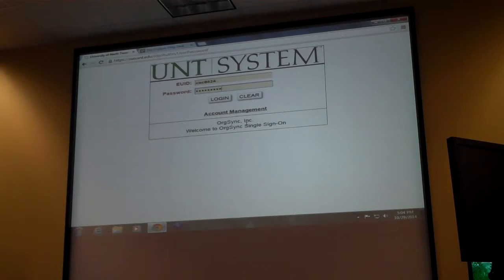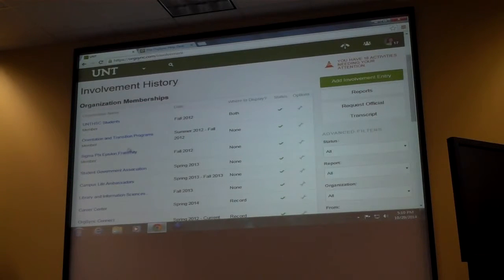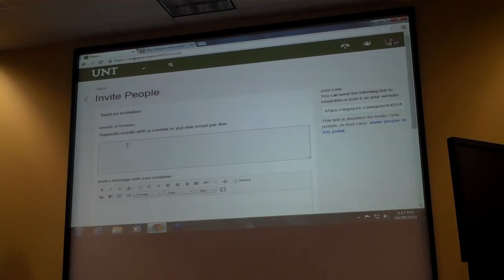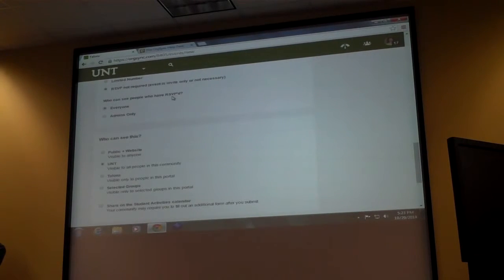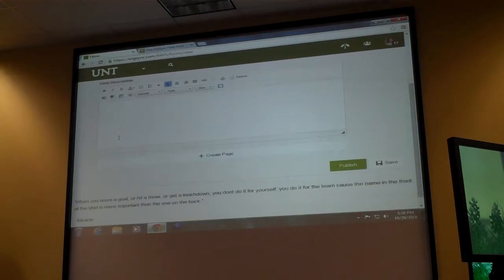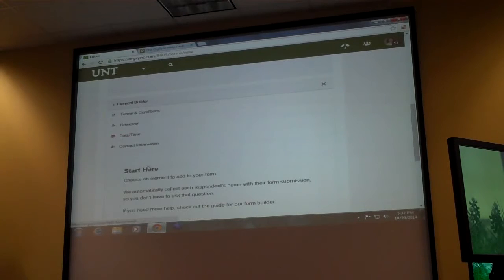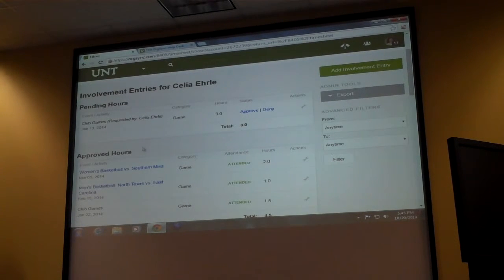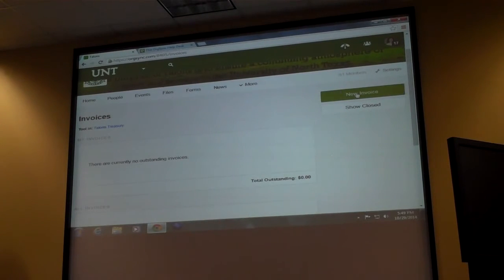Student Org Happy Hour Fall 2014: Become an OrgSync Guru